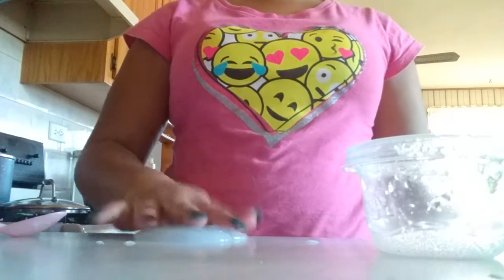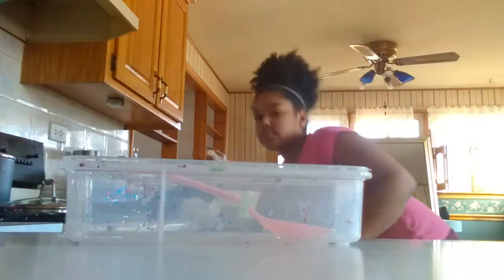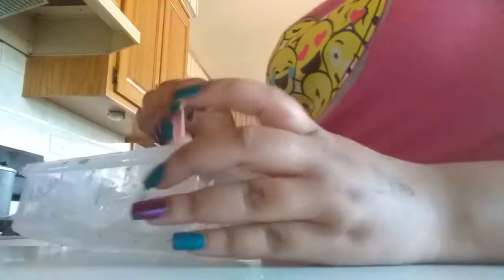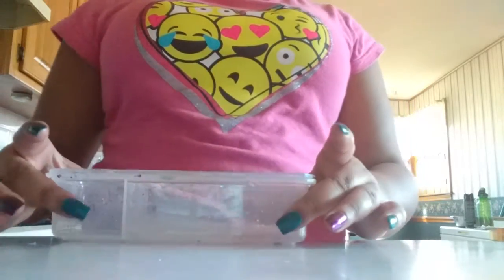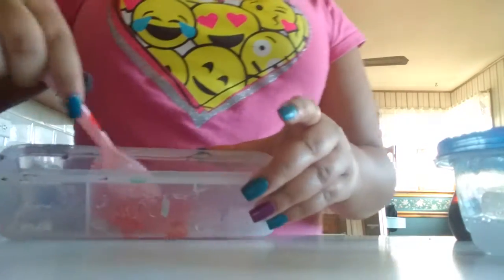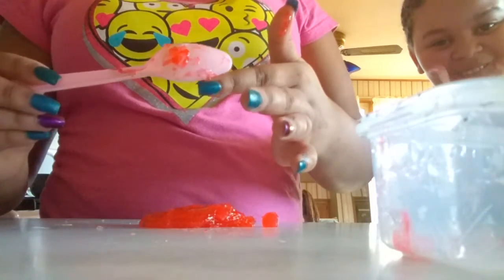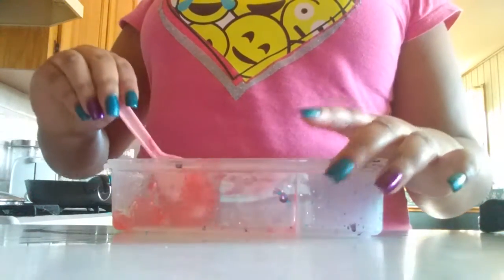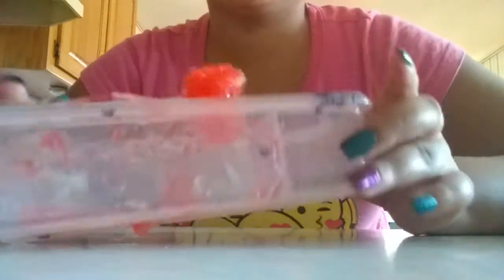Diy how to make jiggly slime🤗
Don't mind the background noises😁😀